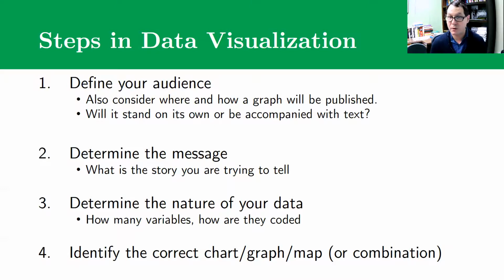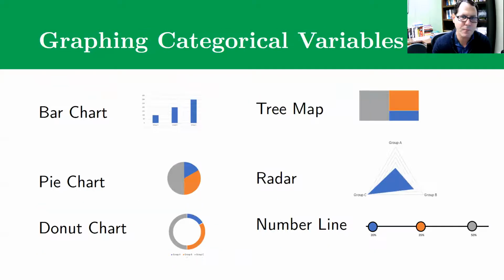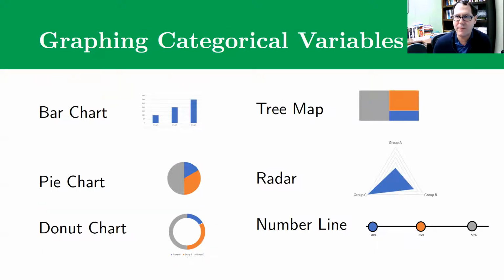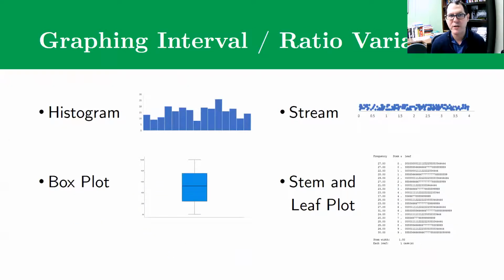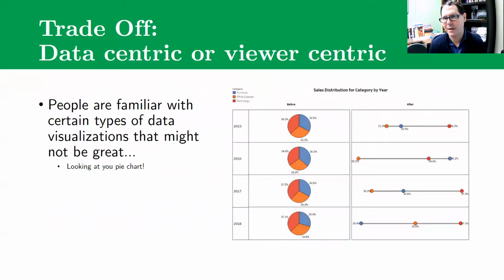Data Visualization - Getting Started